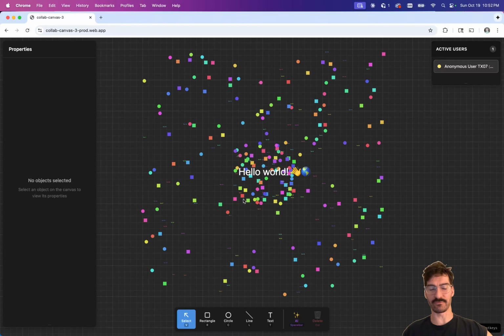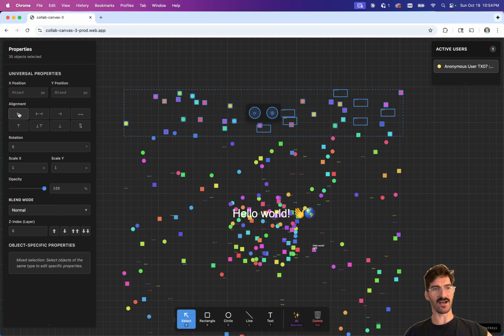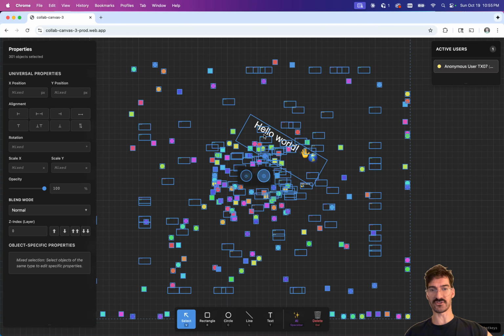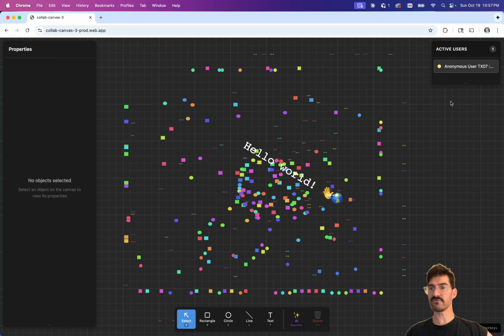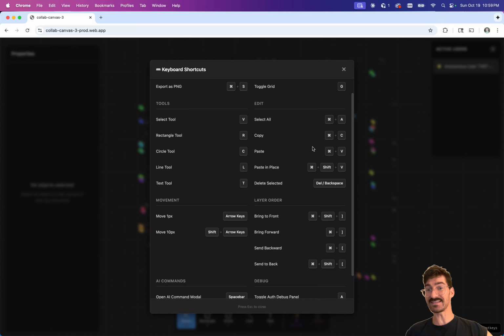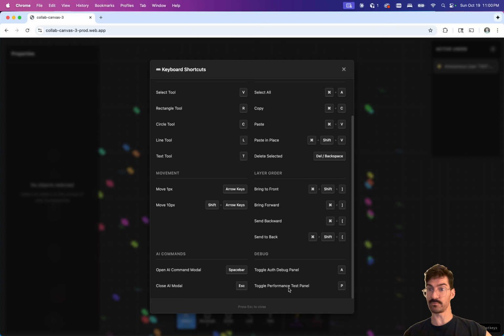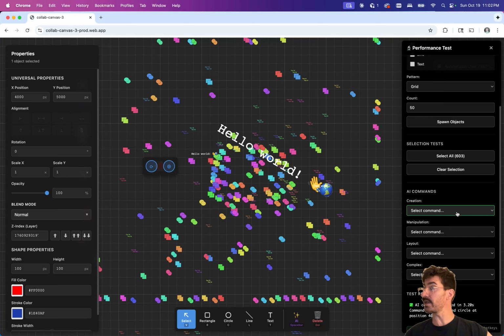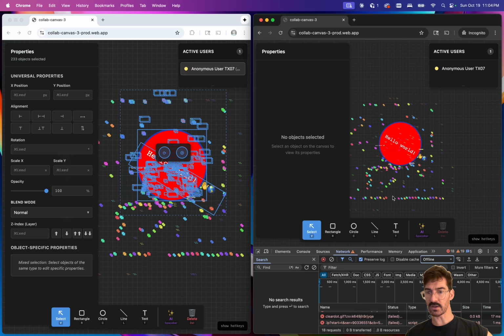CollabCanvas3 - Final Submission Demo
Demo vid3 for the CollabCanvas assignment of Gauntlet AI Cohort3